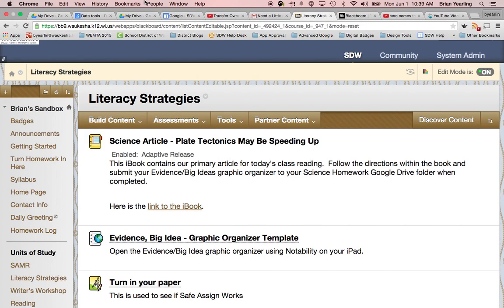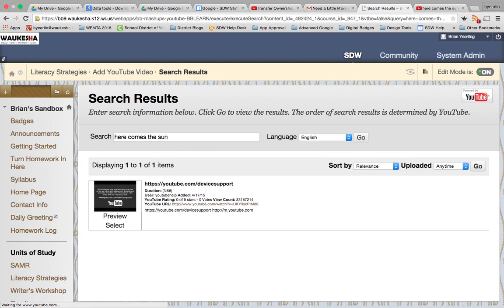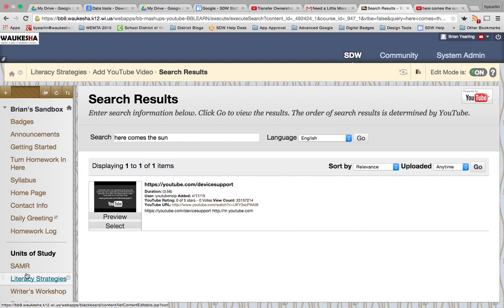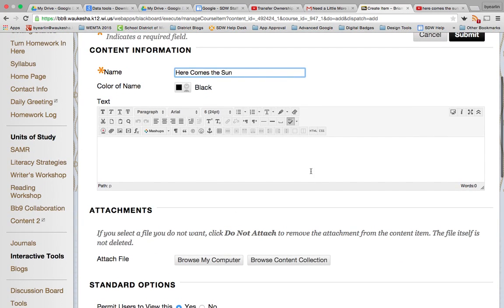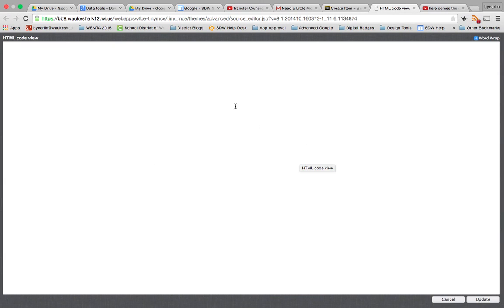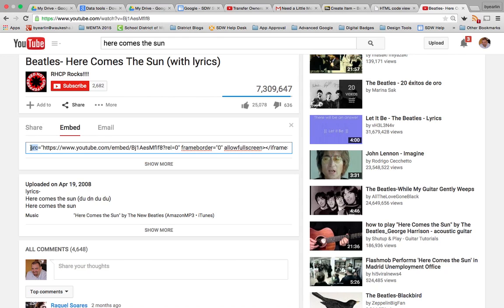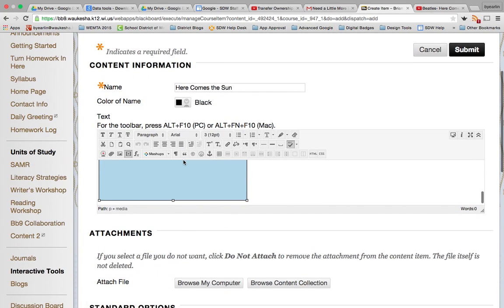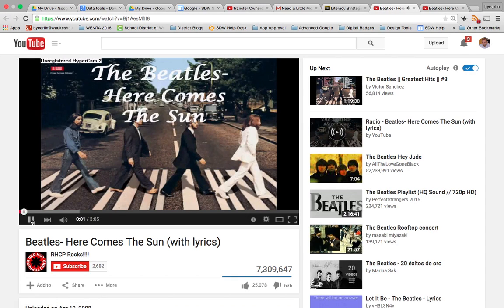Embed YouTube Videos Directly into Blackboard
While you can use the Mashup tool in Bb9 to embed YouTube videos, there is an alternative method that may be faster and more functional at times.  This videos demonstrates how to embed videos directly into Bb9 using the embed code.